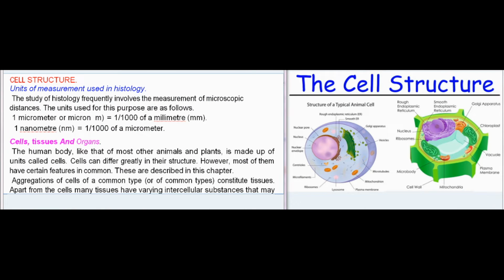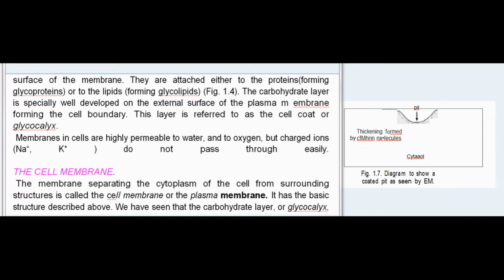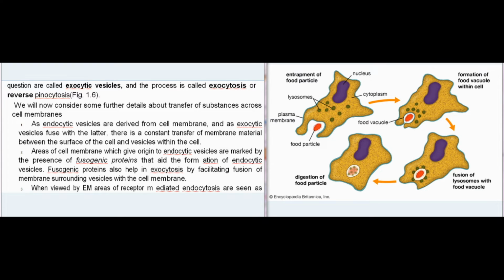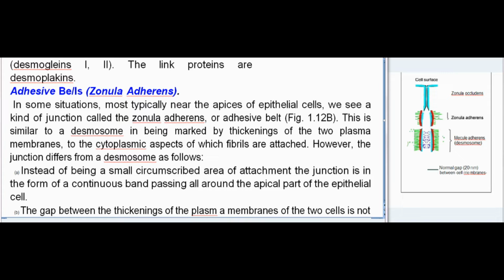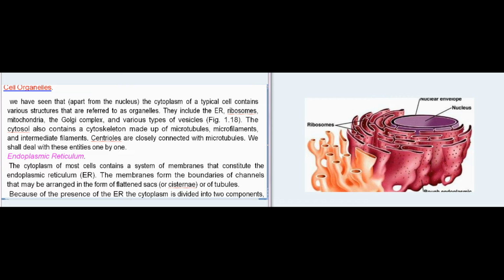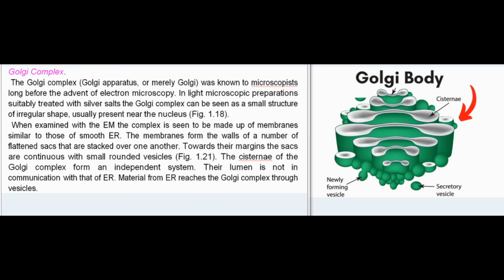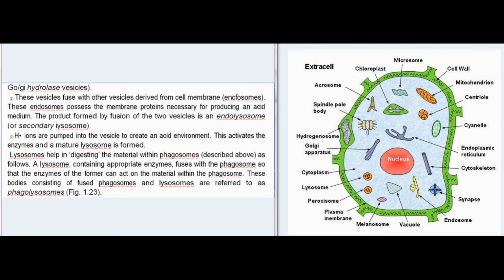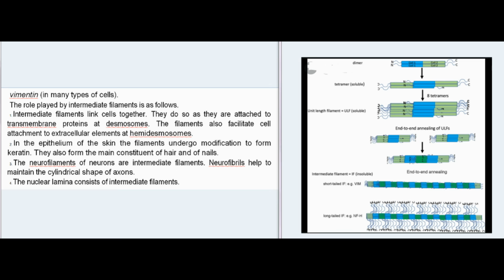Essentials Of Medical Histology :cell structure part 1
CELL STRUCTURE

Units of measurement used in histology.
The study of histology frequently involves the measurement of microscopic distances. The units used for this purpose are as follows.
1 micrometer or micron m) = 1/1000 of a millimetre (mm).
 1 nanometre (nm) = 1/1000 of a micrometer.
Cells, tissues And Organs.
The human body, like that of most other animals and plants, is made up of units called cells. Cells can differ greatly in their structure. However, most of them have certain features in common. These are described in this chapter.
Aggregations of cells of a common type (or of common types) constitute tissues. Apart from the cells many tissues have varying intercellular substances that may separate the cells from one another. Organs (e.g., the heart, stomach or liver) are made up of combinations of various kinds of tissue.
Cell membrane.
A cell is bounded by a plasma membrane) within which is enclosed a complex material called protoplasm. The protoplasm consists of a central, more dense, part called the nUc/eds; and an outer less dense part called the cytoplasm. The nucleus is separated from the cytoplasm by a nuclear membrane. The cytoplasm has a fluid base (matrix) which is referred to as the cytosol or hyaloplasm. The cytosol contains a number of organelles which have distinctive structure and functions. Many of them are in the form of membranes that enclose spaces. These spaces are collectively referred to as the vacuoplasm.
From what has been said above it is evident that membranes play an important part in the constitution of the cell. The various membranes within the cell have a common basic structure which we will consider before going on to study cell structure in detail.

Basic Membrane Structure.
When suitable preparations are examined by EM the average cell m embrane is seen to be about nm thick.
 It consists of two densely stained layers separated by a lighter zone, thus creating a trilaminar appearance (Fig. 1.1A).
Cell membranes are made up predominantly of lipids. Proteins and carbohydrates are also present.

Lipids in cell membranes.
It is now known that the trilaminar structure of membranes is produced by the arrangement of lipid molecules (predominantly phospholipids) that constitute the basic framework of the membrane (Fig. 1.1B).
Each phospholipid molecule consists of an enlarged head in which the phosphate portion is located; and of two thin tails (Fig. 1.2). The head end is also called the polar end while